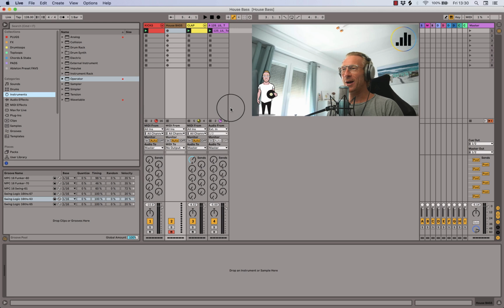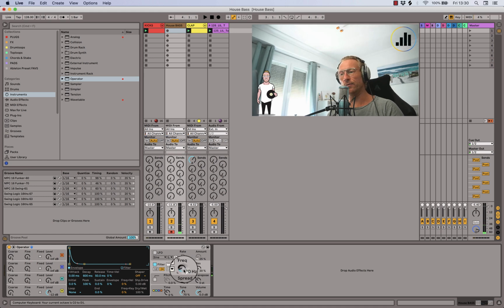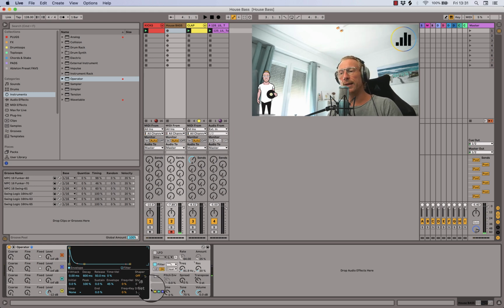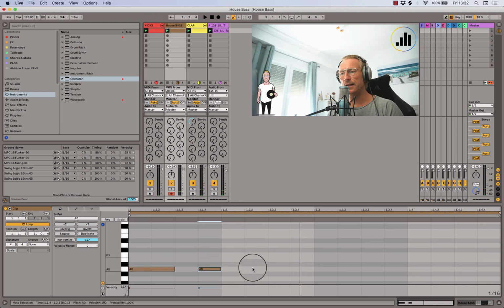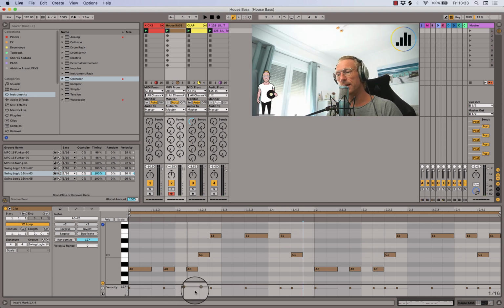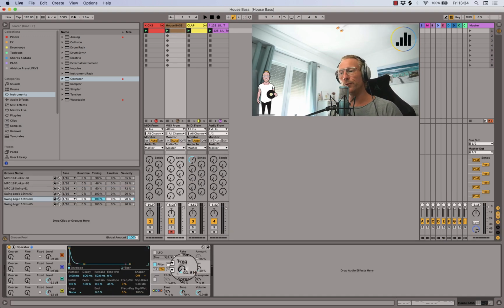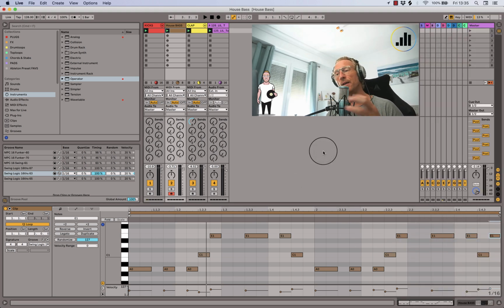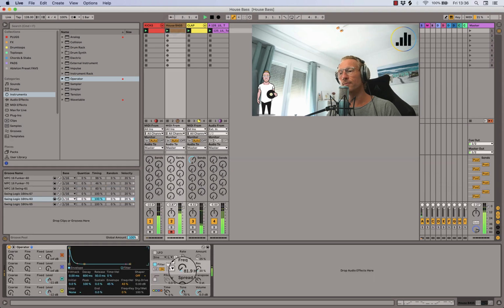How to create a house bass - Dive in Live #036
How to create a house bass in Ableton Live - Dive in Live #036

In this tutorial you will learn how to create a house bass with Ableton's Operator. You will learn how to use a filter envelope to create movement in the envelope and we will use velocity to make it super dynamic.

Camiel.